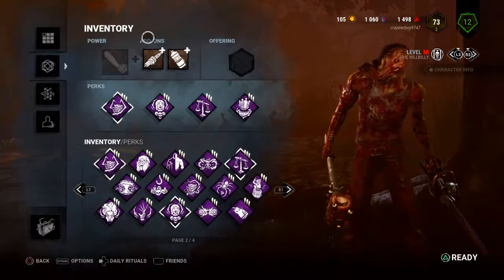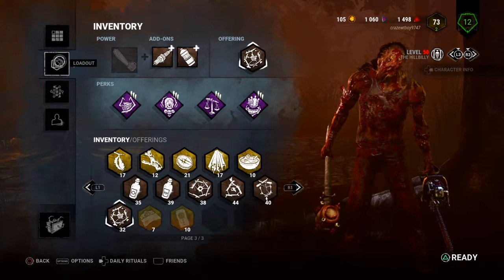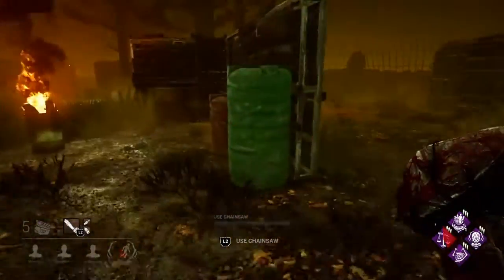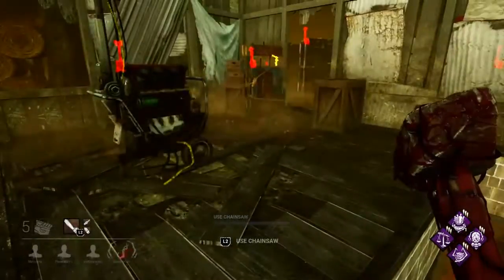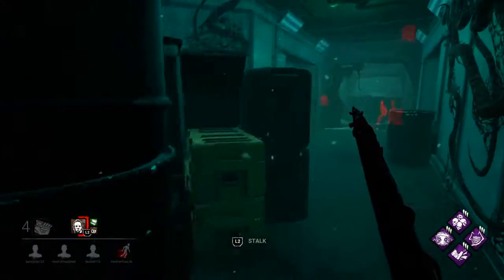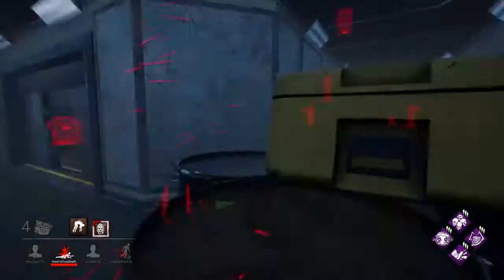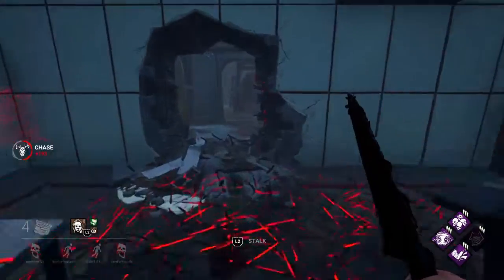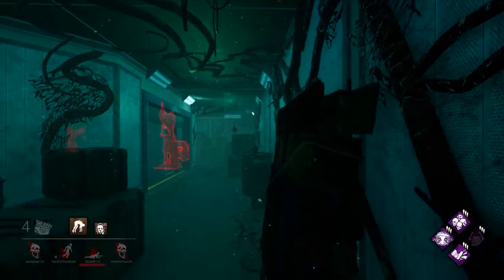Still Got It-Dead by Daylight Killer Matches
I still got my skill, guess I never lost it. Also changed the outro music for Halloween. Let me know what you think!